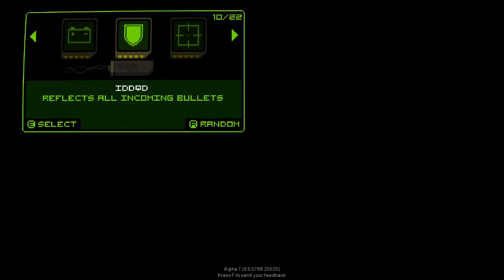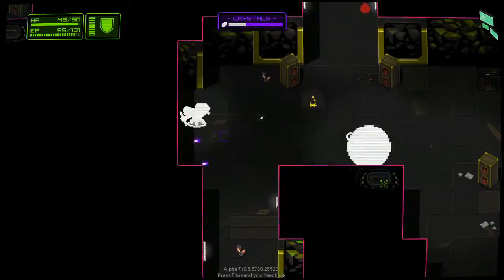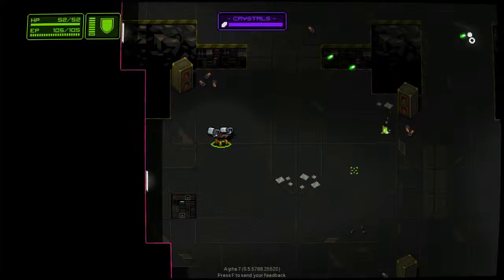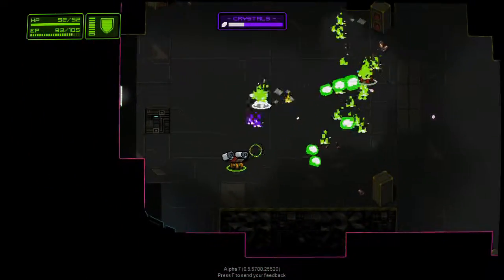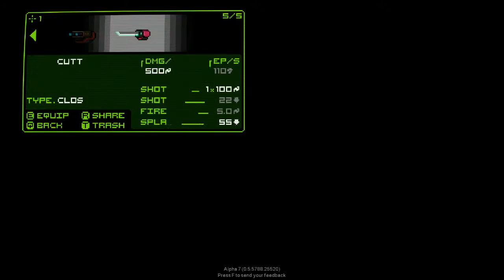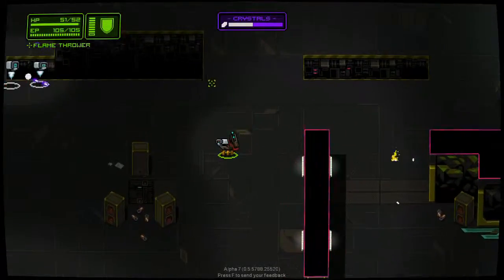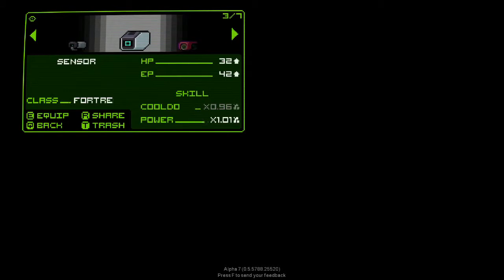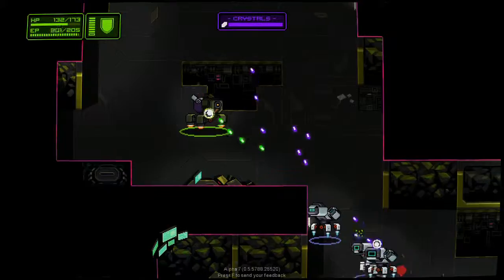NeuroVoider (Alpha 7.0) - Like a Gorilla Smashing Ants.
Pew Pew Lazerbeam

NeuroVoider* is a twin-stick shooter RPG set in a cyber futuristic world about brains shooting around evil robots with nuclear rocket launchers. Battle through the horde of vigilant robots, boost your character with the smoking remains of your victims, and defeat the master NeuroVoider to end this eternal war. Play it coop with up to 4 friends, or go alone in an adventure of hack'n'slash rampage, with a pinch of rogue-lite, and some permadeath.
* may contain explosions.

Developer: Flying Oak Games
Publisher: Plug In Digital